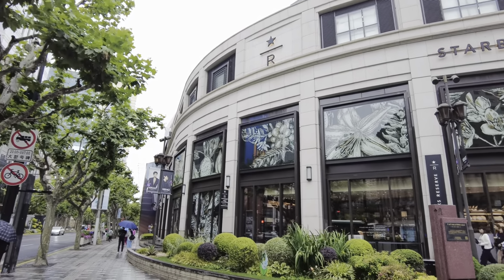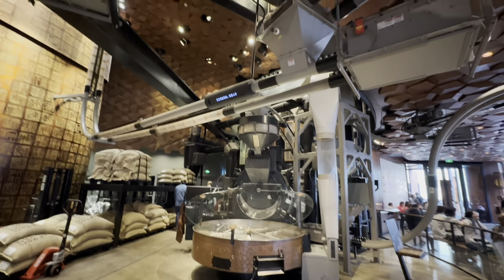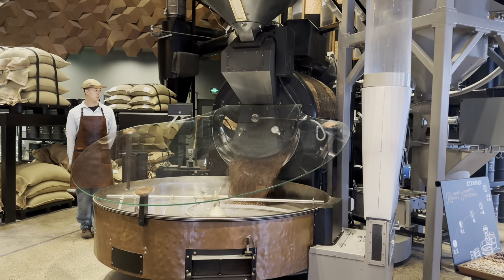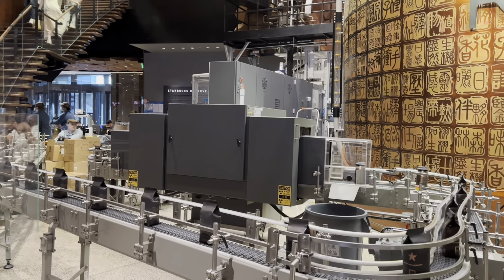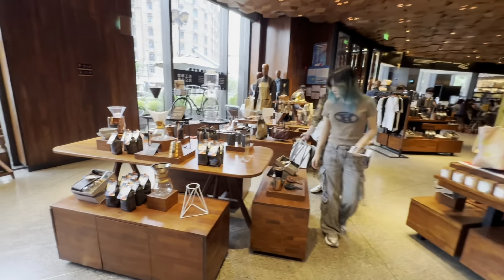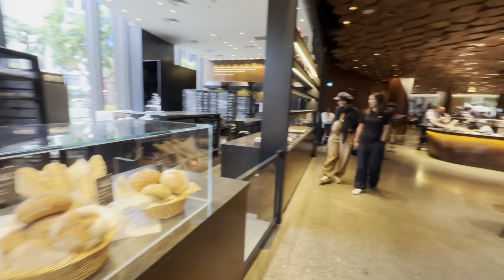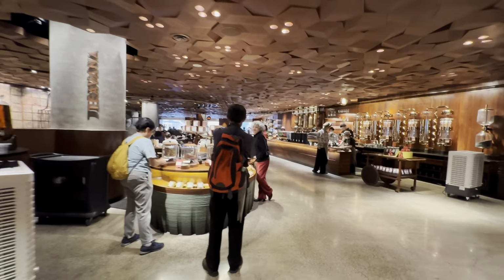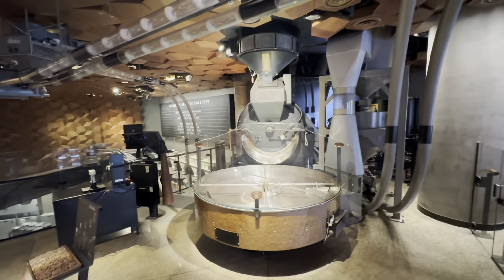Inside the World’s Largest Starbucks in Shanghai | Unique Coffee Experience in China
Step into the world’s largest Starbucks, right in the heart of Shanghai!
  This isn’t just your typical coffee shop—it’s an immersive experience with artisanal coffee, stunning design, and a full-on bakery.

  Join me as I explore the incredible Starbucks Reserve Roastery, from their unique coffee brewing techniques to the exclusive merchandise.   Whether you’re a coffee lover or just curious about global culture, this is a must-see spot in Shanghai